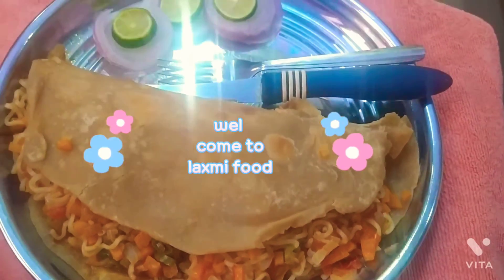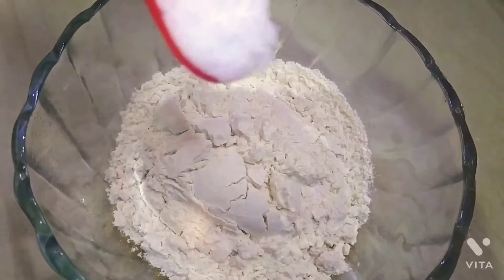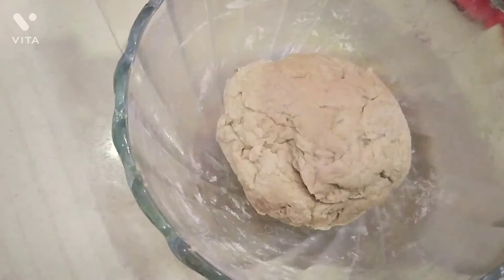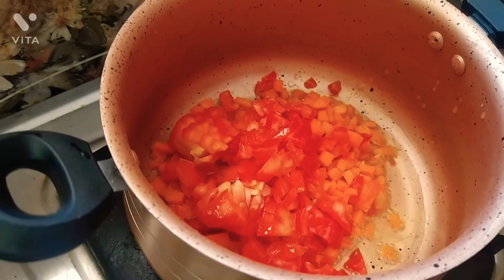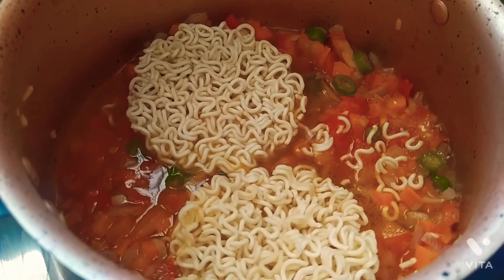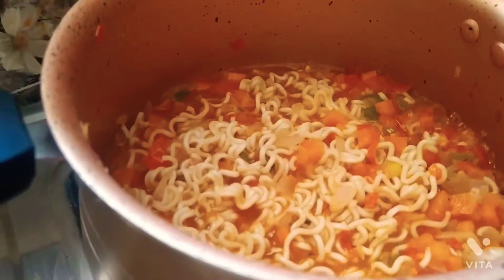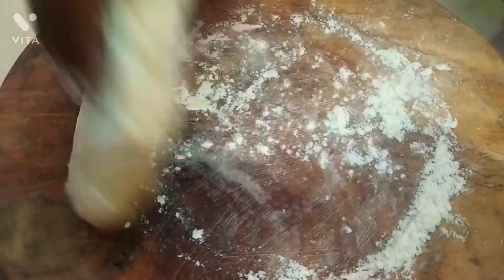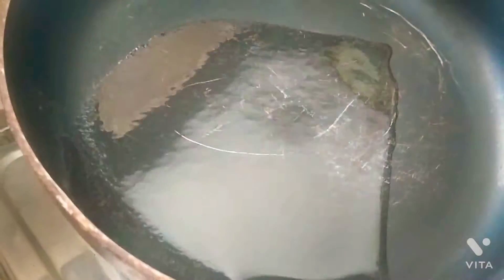Chapati noodles to recipe &in laxmi food